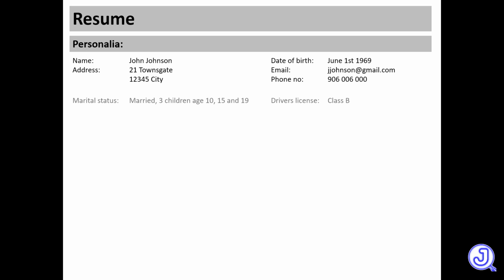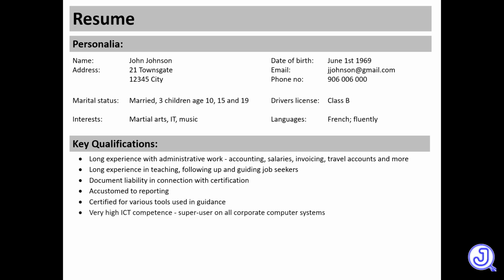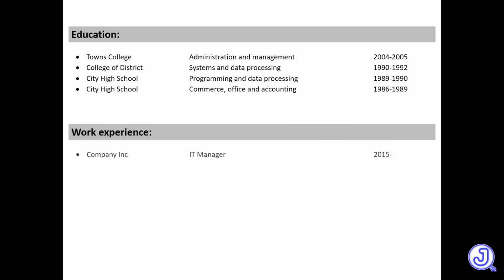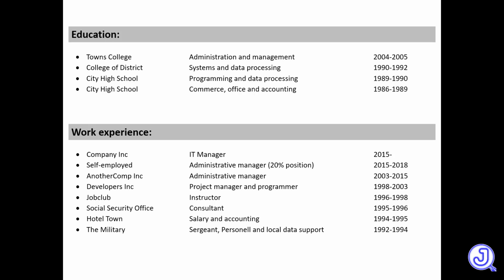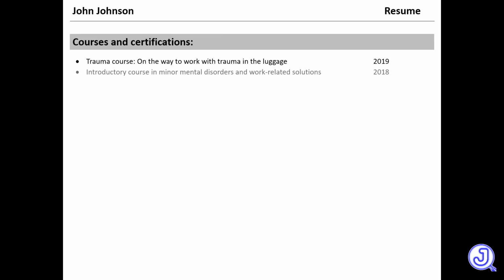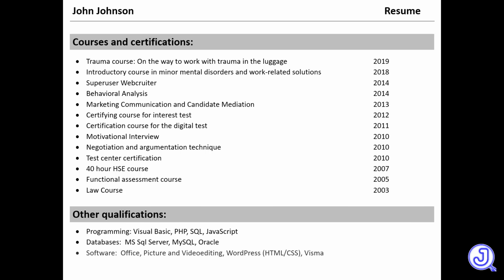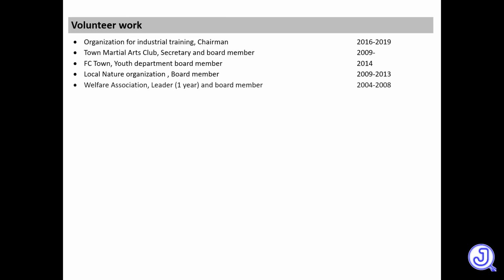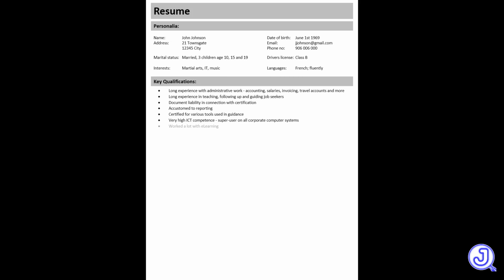How to build a resume or CV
How to set up a resume or CV.

Here is an example of how a resume can be set up.
This resume is intended for an administrative position.

First you start with a heading, for example, Resume. Some choose to use their own name as a headline, which is also perfectly fine.
The first part of the Resume is personalia.

As you can see, all headers are marked in gray background. A study from the United States shows that it is much easier to find information when headings are marked this way.

As well as information on driver's licenses, hobbies and which languages you master, and to what extent one knows these languages.
Note that the phone number is formatted in a way that makes it easier to read.

The next point on the resume is key qualifications. These are formal and informal qualifications, skills and personal qualities that you believe are relevant to the job you are applying for.
The key qualifications are set up in a bulleted list, as this is more clear than using sentences and paragraphs.
Remember to position your qualifications based on the position you are applying for.

Now you have come to your education on the resume. Include both completed and not completed education. When it comes to courses, these should be placed in another place on the Resume.
Education is presented in 3 columns, where the first column is the name of the school, the second column is the title or name of the field of study, and the third column is the period of time the education was completed.
Present education in reverse chronological order. That means you start with the last thing you've done.

You are now ready to fill in your professional experience or what we call work experience.
Work experience is presented in 3 columns. Notice that these columns are aligned with the columns of education, making the resume look neat and structured. These 3 columns are the name of the employer first, then the job title and a few key words that describe the content of the position, and finally the time spent working with this employer. If you still work for an employer, you leave the to date blank.
Notice that I use only the year and not the dates when presenting the time spent. This also helps to make the Resume more clear and orderly. At the same time, you may be able to cover some gaps in your history.
When it comes to work experience, you also have to include any permanent work you have had, as well as other work such as part-time and on-call jobs.
If you do not have a lot of work experience then you can also bring military service, summer jobs and deployments from school.
As education, work experience is sorted with the latest presented first.

If the resume is on multiple pages then it is recommended to enter a footer with page numbering. Format this in a way that says something about which page is displayed and how many pages it is.

When you have a resume with multiple pages then you should use headline to enter your name. Remember to check for a special front page in the formatting of the header. If you do not, you will get the same header on page 1, which may not fit with the design and layout of your resume.

In the courses and certifications section, enter what you have of courses and certificates that are relevant to the job you are applying for.
Formatted in two columns.  The first column includes what kind of course you have taken and at which course organizer you completed the course. Here you can also add the duration of the course, for example 40 hours or 2 days.
In the second column, enter the time for the completion of the course. The time is presented with only the year.

If you have other qualifications or skills that you want to bring up then you can make a point called other qualifications.
Here you can give a brief description of what qualifications you have with the help of a bulleted list.

Another point that should be included in the Resume is voluntary work. This is set up in a bulleted list in 2 columns. In the first column, enter the name of the organization as well as what kind of role you have. In the second column, enter the time period. Use full year here as well.

It is up to each individual how much information and what information is presented on the Resume. By being a little creative, one might be the one who stands out a bit from most others, and as, for example, a point about working methodology could be presented on the resume.

The last point on the Resume is references. These are presented in two columns, the first column containing the name of the reference, as well as the role and name of the company. In the second column, enter the phone number.

Note that the phone number here is also easily formatted.